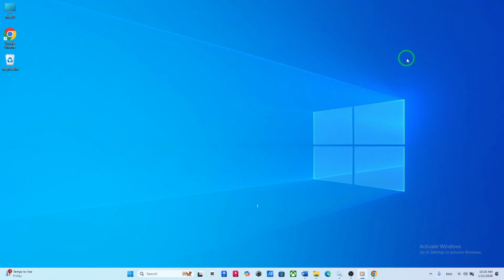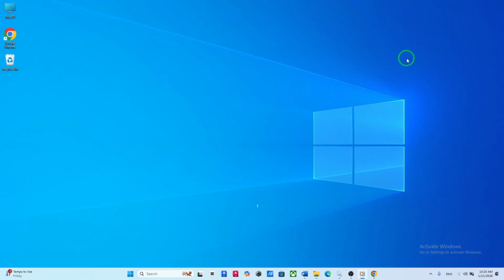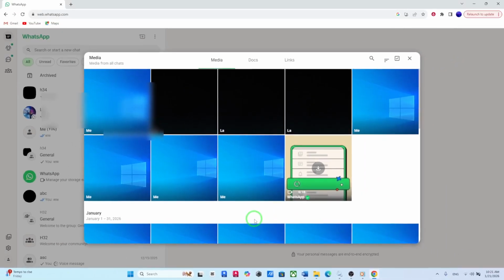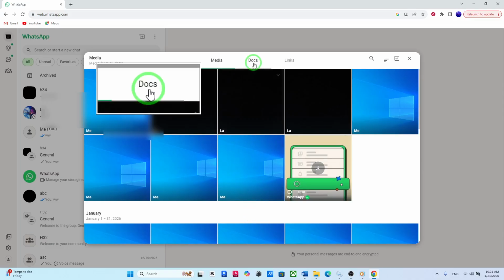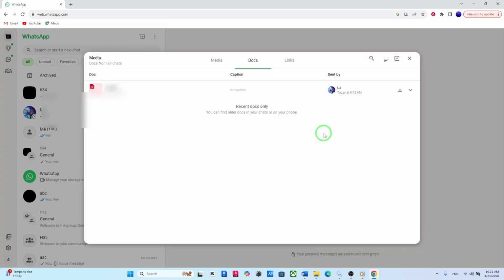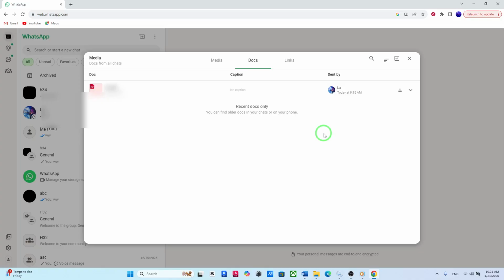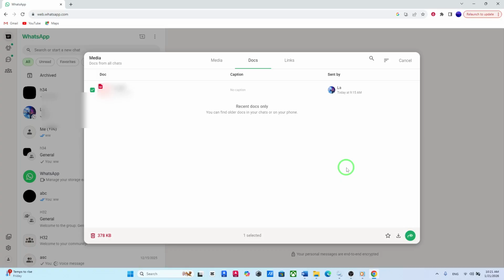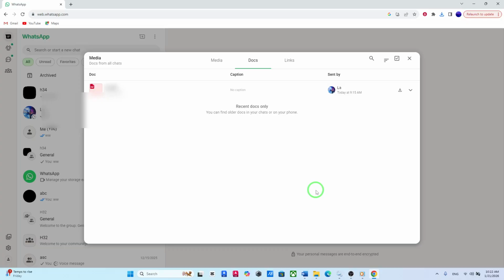How To Save Received Docs On WhatsApp Web On PC (New Update)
Learn how to save received documents on WhatsApp Web on your PC easily with the latest update. This quick guide will show you the exact steps to download and organize your WhatsApp files directly to your computer. Follow along and keep your important docs secure and accessible anytime.

1. Open WhatsApp Web

2. Click on the media icon at the left side menu

3. Choose Docs to find the docs you want

4. Click on the Sort icon at the top of the window

5. Then choose Others

6. Click on the Select icon at the top of the window

7. Select all the docs you want, click on the Save as icon

8. Choose the path, click Save-
Timeline:
00:00 Start
00:12 How to do it
01:05 End